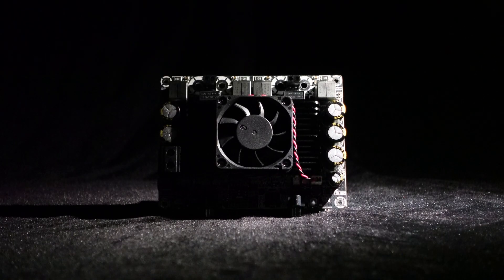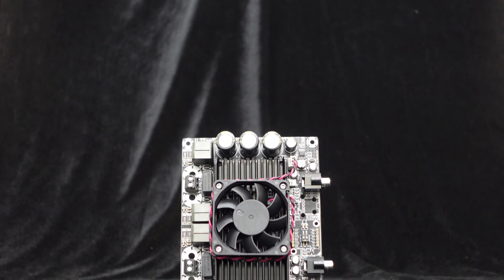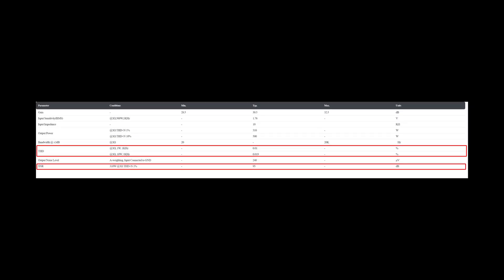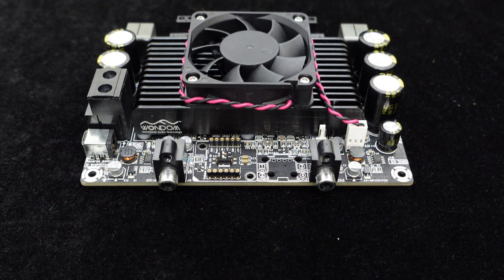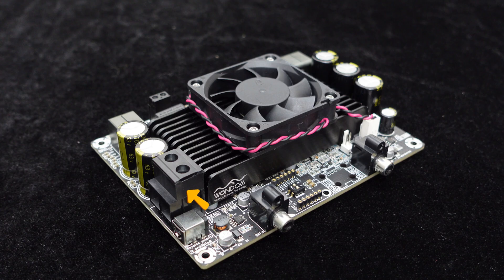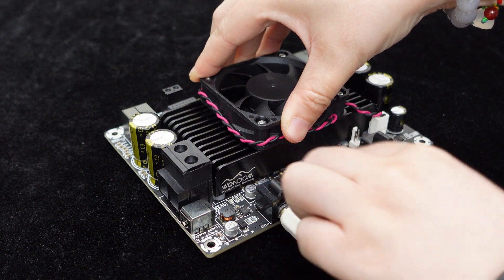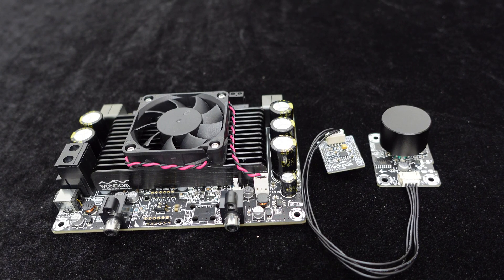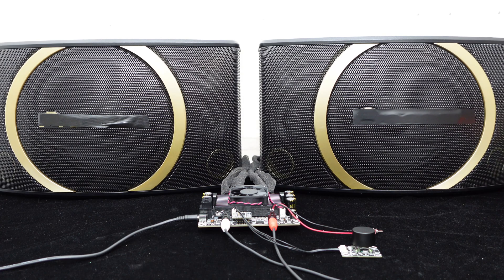WONDOM T-AMP Series Class D Stereo 500W High Power Amplifier Board for Home Audio Desktop Speakers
Introducing WONDOM T-AMP series amplifier: a dual-channel, high-power board delivering 500Watts per channel. With Class D topology, it achieves 96% operating efficiency, ensuring low distortion and noise. Equipped with quality inductors and capacitors, it provides high-quality audio playback and power storage. The compact board features a heavy-duty heat sink and temperature-controlled fan for efficient cooling. It integrates over-temperature and over-current protection for reliability. Supporting wide input voltage range (24V-50V), it suits desktop speakers, home theaters, car audio, and industrial applications. RCA and linear inputs facilitate easy device connection. Use the standby control port for standby mode. Explore the optional Bluetooth receiver board. Enjoy the music and share your video requests!